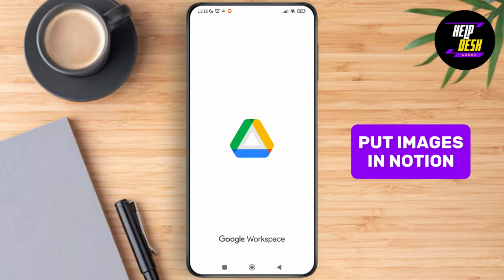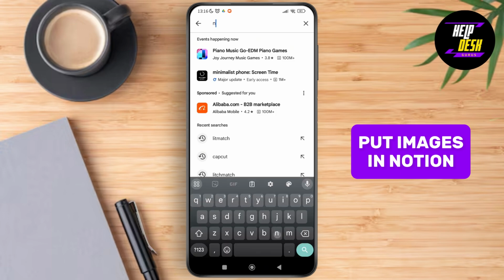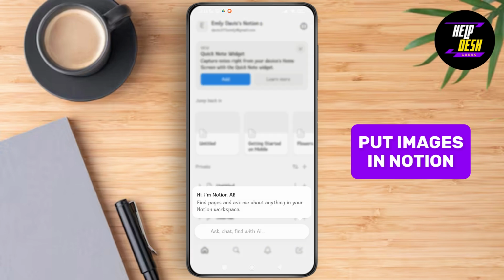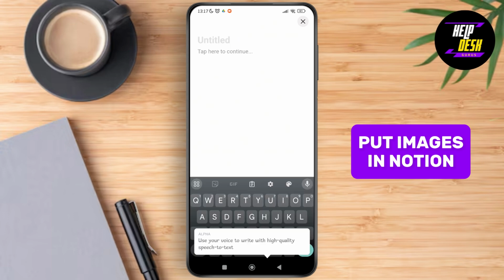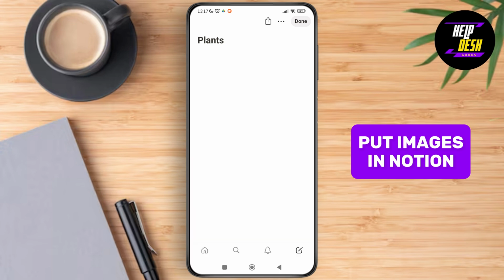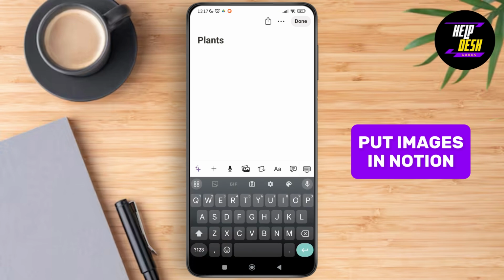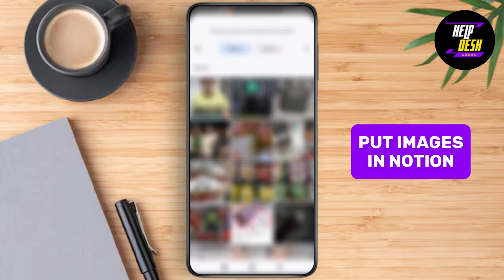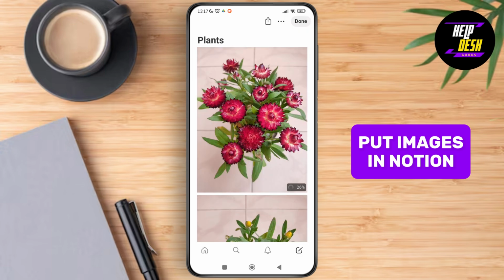How To Put Images In Notion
Welcome to our comprehensive guide on "How To Put Images In Notion"! If you're looking to enhance your Notion pages with visual content or wondering how to seamlessly insert images, this video is for you. We'll demonstrate how to add images to Notion, whether it's uploading from your device, embedding from a URL, or using drag-and-drop functionality. These tips will help you create visually appealing and organized Notion pages with ease.

In this video, you'll learn:

How to upload images to Notion from your device
How to embed images in Notion using a URL
Tips for organizing images in Notion
How to use drag-and-drop to add images in Notion